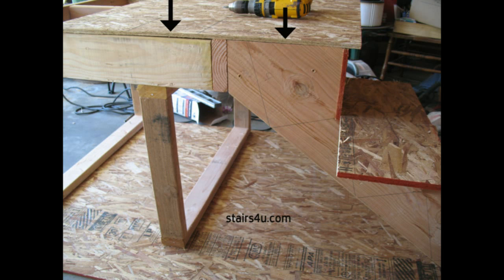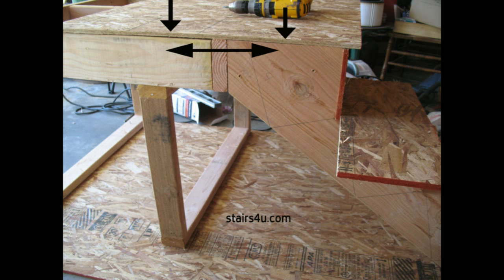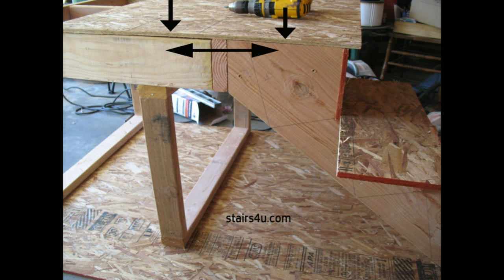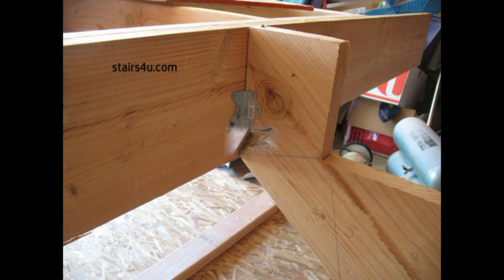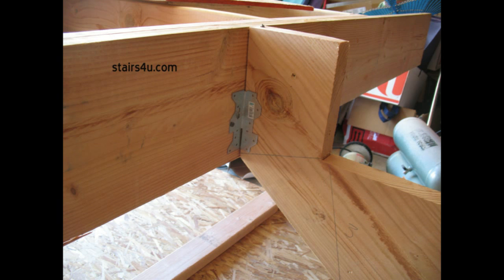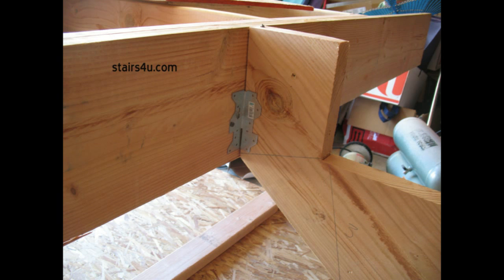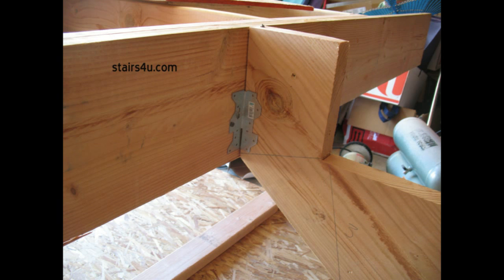How To Create an Excellent Horizontal Stair Stringer Connection to a Landing or Floor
How To Build And Frame Stairs - Double Book Package #2

Click on this link for more tips and ideas about stair building construction, design and building codes. I love to use floor sheathing, plywood or oriented strand board to create extremely strong structural connections between building components like stair stringers, floors and landings. Watch the video for more information and don't forget to visit our websites and keep watching our helpful videos.